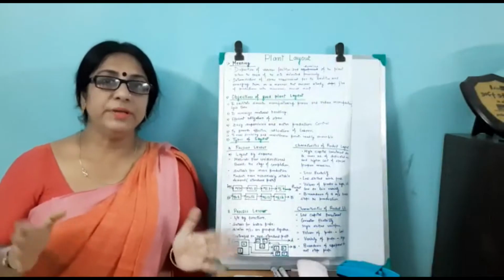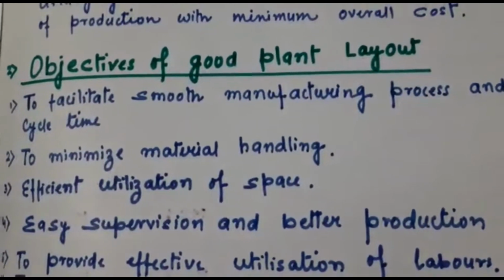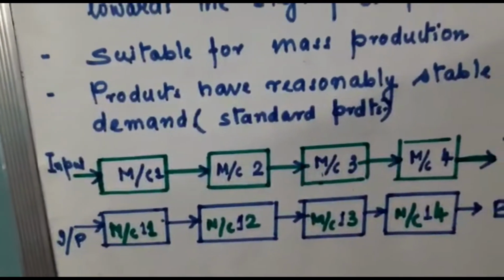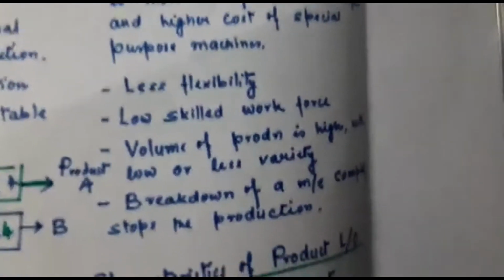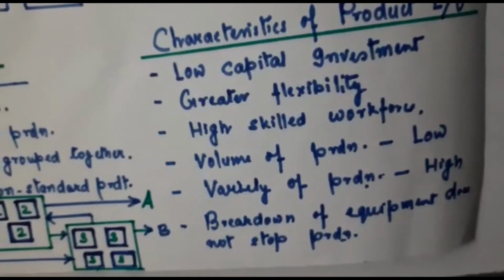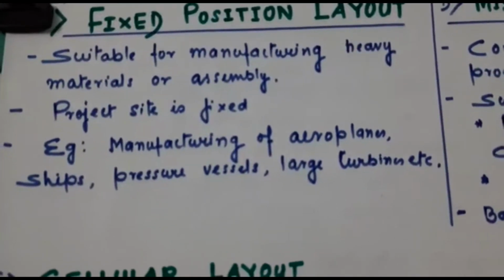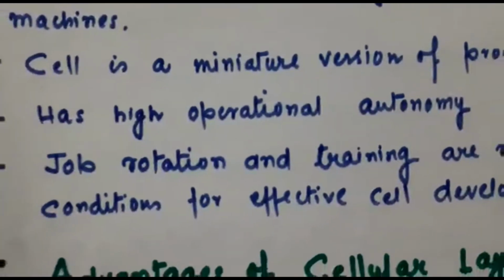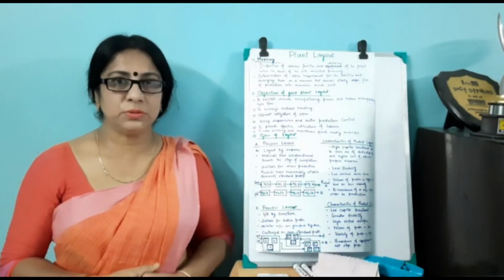Operations Management - Plant Layout